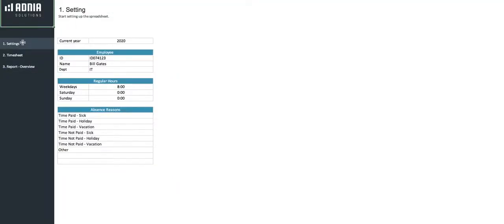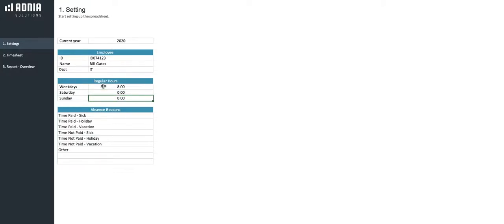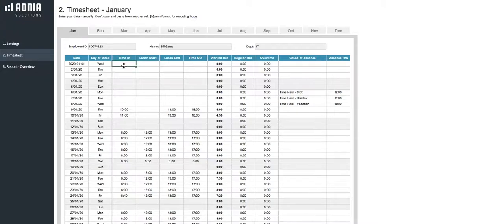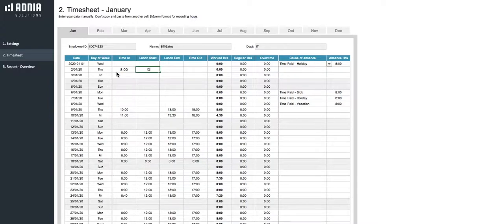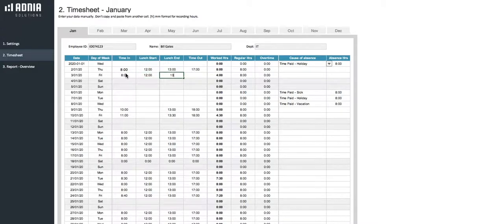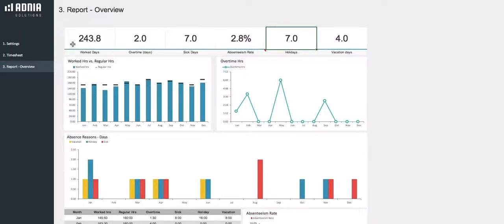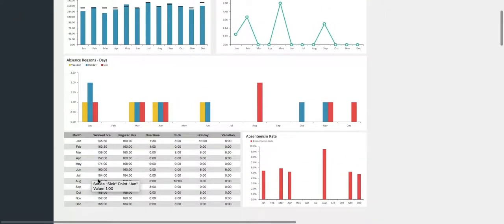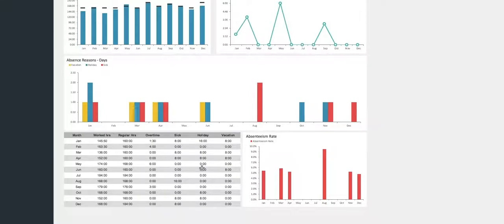Excel Timesheet Template - Walkthrough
Excel Timesheet Template is a simple and effective time tracking spreadsheet. Easily track regular and overtime hours for yourself or your employees. This spreadsheet will save you time by automatically calculating hours worked.